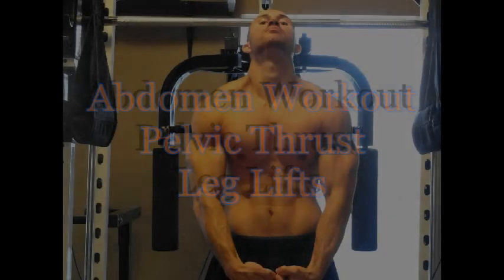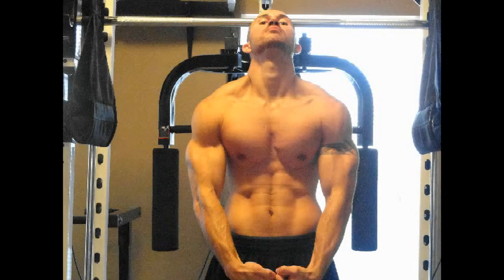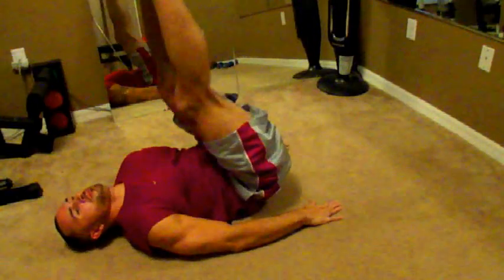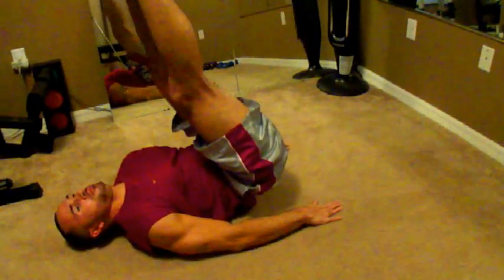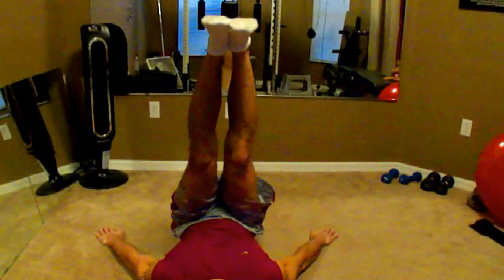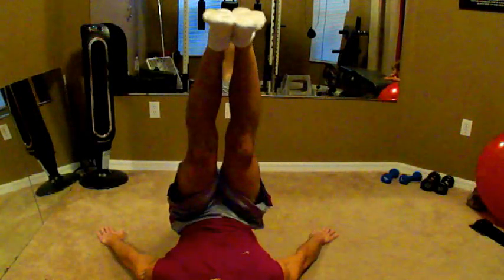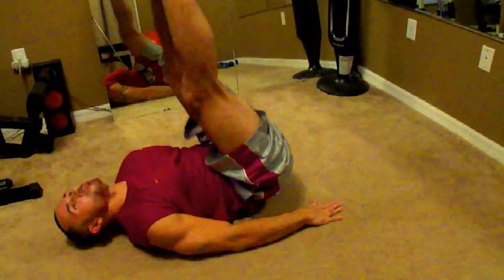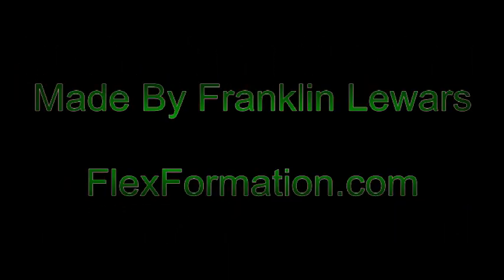Pelvic Thrust Abs Raises Workout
This workout you lay on your back with feet up in the air. Keep feet together or may cross legs. With this you need to raise your pelvis and bottom of the ground slightly while squeezing your abs. This punishes the bottom abs which you will definitely feel. Keep back flat on ground and don't swing. Grab a sturdy object if needed to hold still or position as shown. Click Like if you like my videos ...thanks!

Always speak to your primary care physician before beginning any workout regimen. Take breaks as needed and stay hydrated throughout your workout.

Personal message me, keep in touch and send me feedback on any of my contacts below: